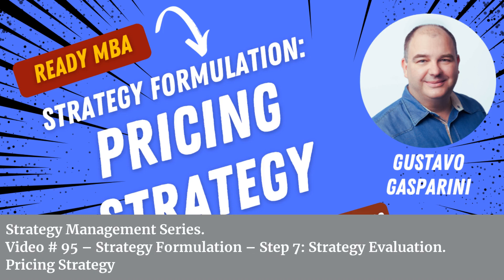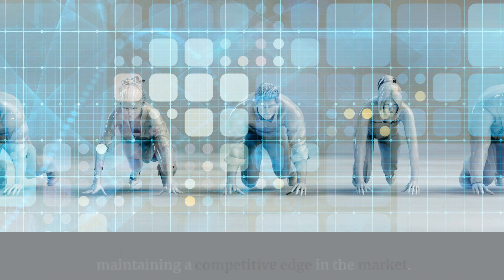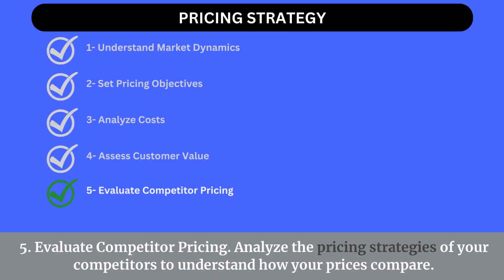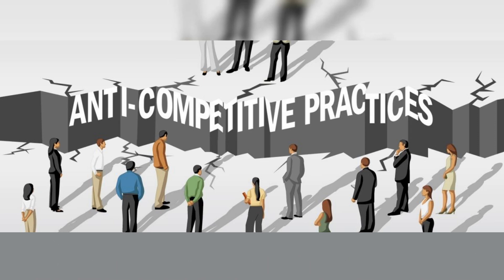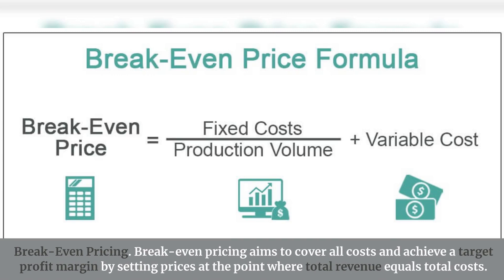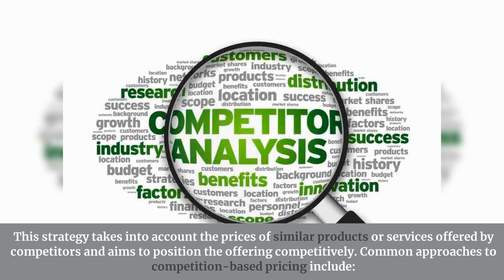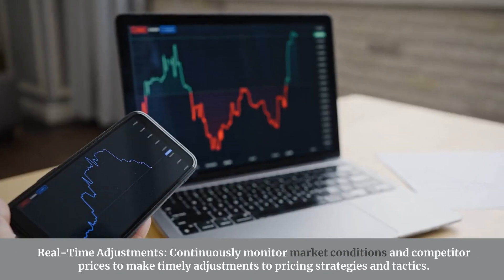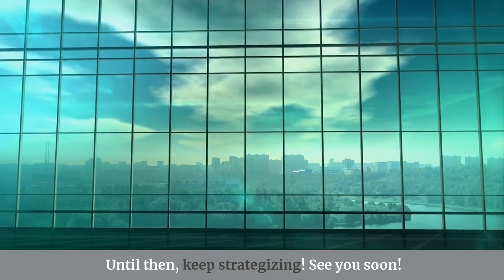Strategy Management - Pricing Strategy (Video #95)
In this episode, we'll continue the discussion about defining the product to be offered, with a focus on pricing strategies for customers or services to be offered.
The motivations behind creating a pricing strategy include profitability, market share capture, competitive positioning, value reflection, meeting customer expectations, and supporting overall marketing goals.